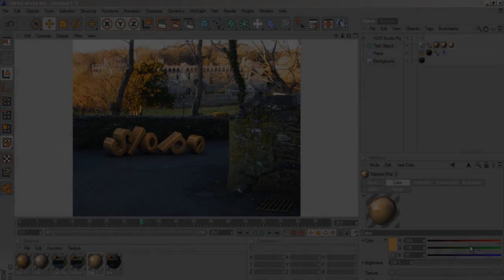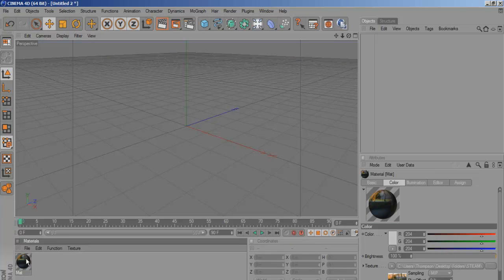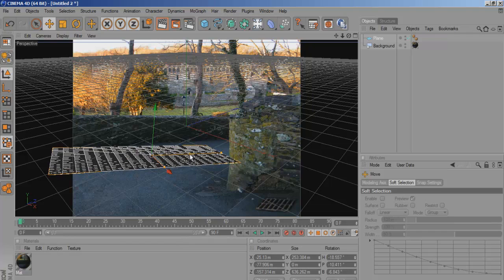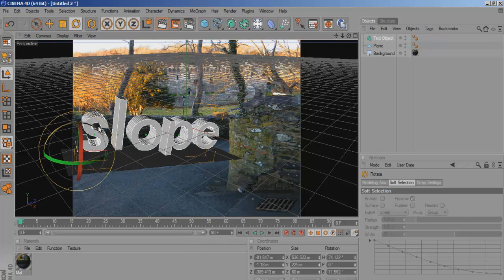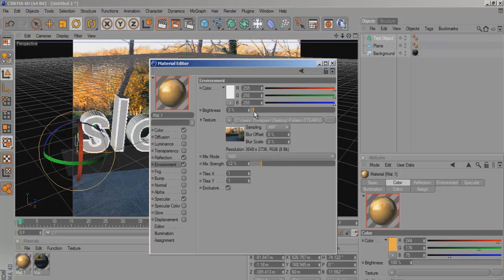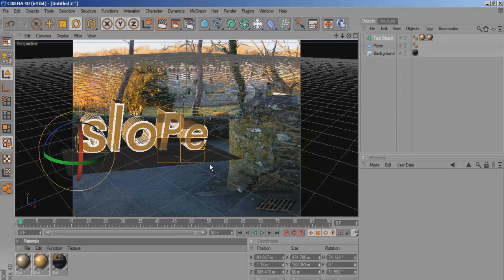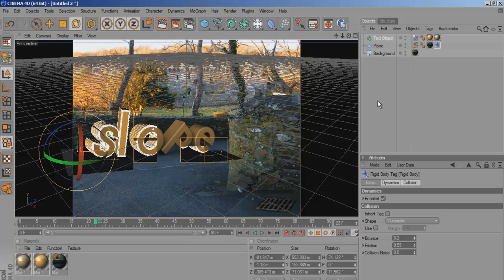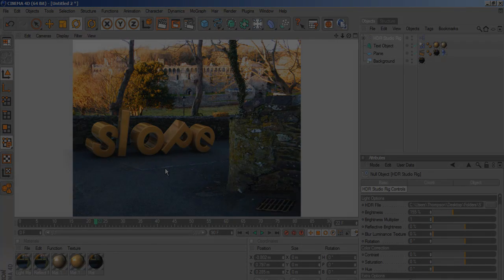3D Text Interacting with 2D Photos | Tutorial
In this tutorial, you will learn the basics of compositing and how to make 3D text appear as if it were in the photo itself. I also go over some render settings to make your render look more realistic.
I use the 'Rigid Body' technique to make the text look as if its on the floor of the photo.